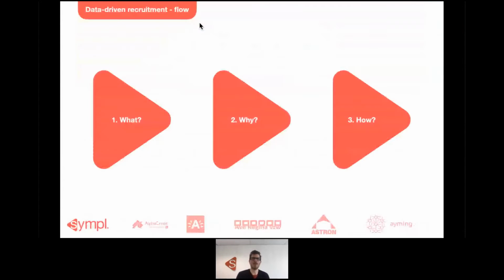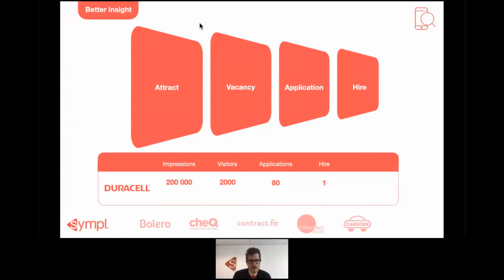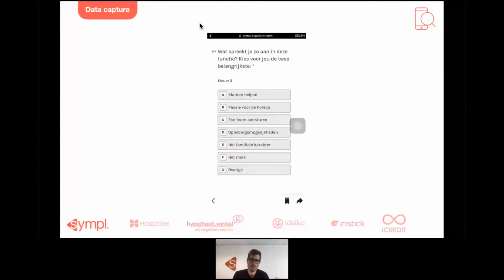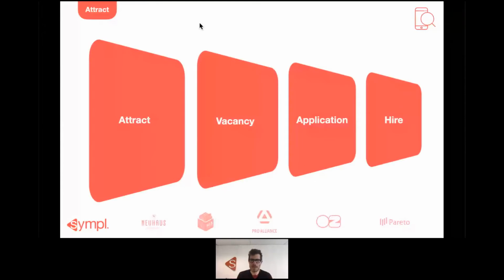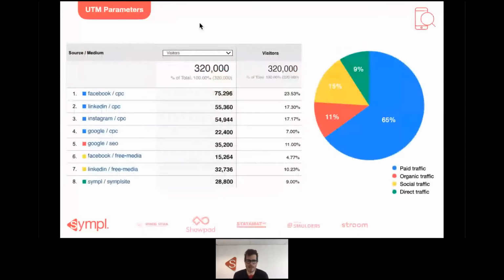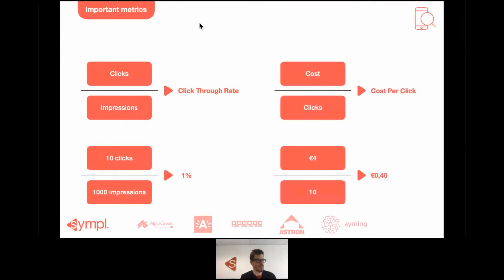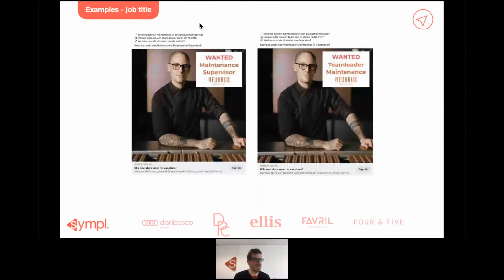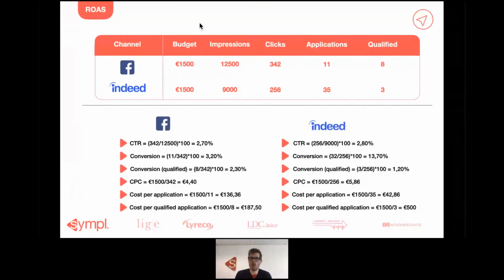Webinar: Data-driven recruitment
Do you want to get more inflow for your vacancy? In less than an hour, you’ll learn everything about measuring data: what keeps candidates engaged, how long they stay on your vacancy page and how many end up applying.